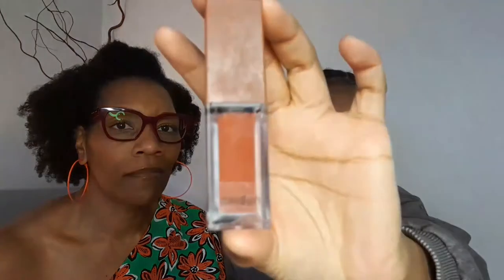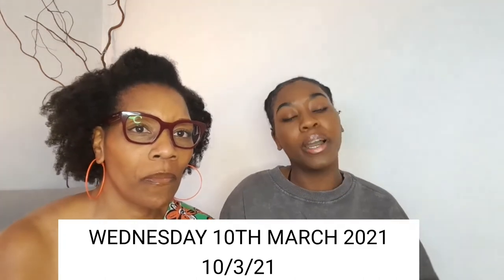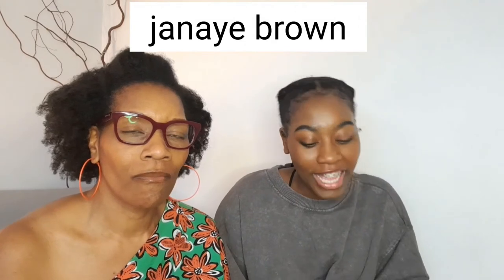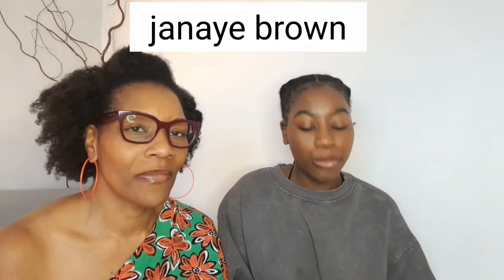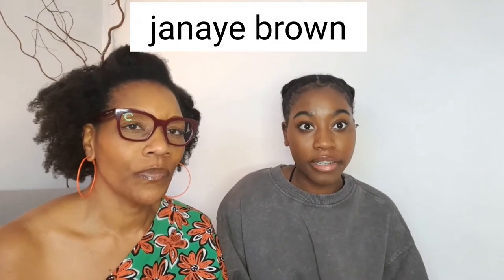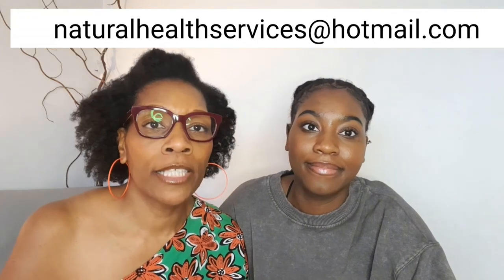Skincare and ShadesCosmetics Business Launch Date!!! | Nutrition, Diet & Lifestyle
This video discusses 5 out of 1000's of harsh chemicals you can find in your skincare products, we talk about healthy alternatives and discuss Janaye Brown's Business Launch.

Janaye Brown at shadescosmetics_uk
and her youtube Is
Janaye Brown

EWG.org - check out products